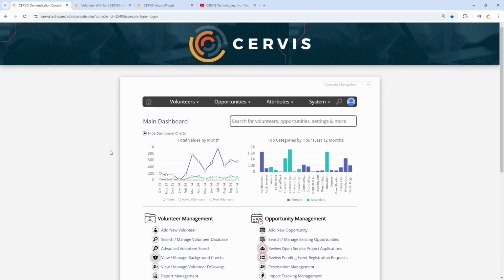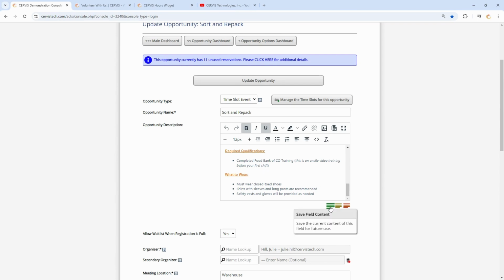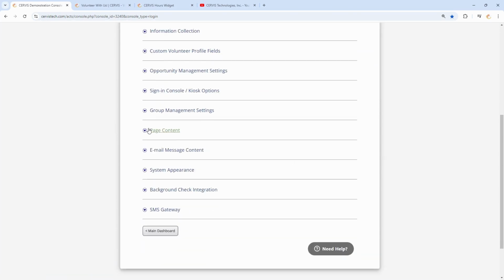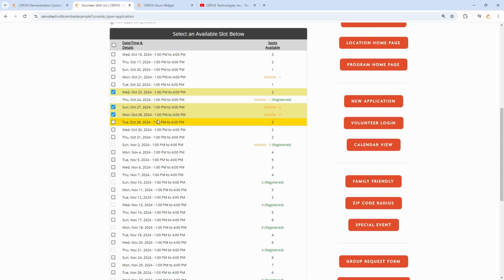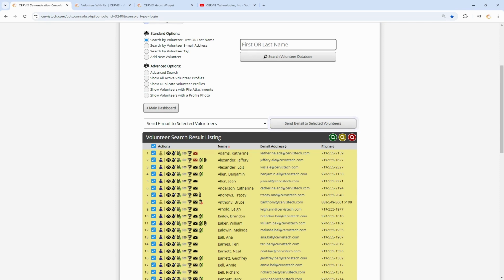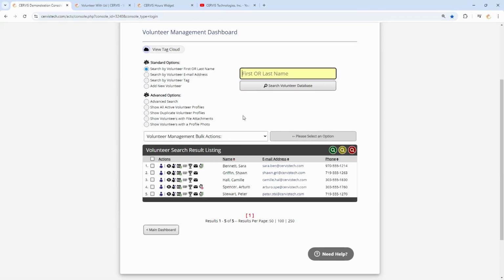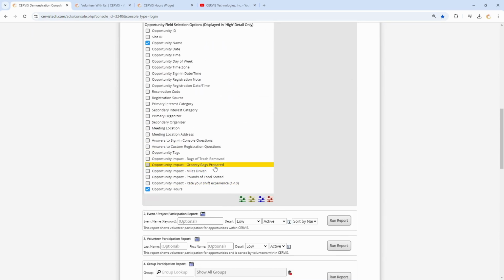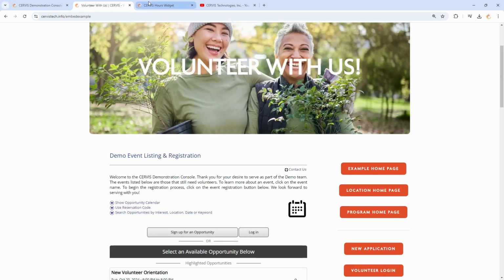Webinar: Volunteer Retention - Recruiting, Engaging & Celebrating Your Volunteers with CERVIS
Unlock the secrets to building a thriving, loyal volunteer community with this deep dive into Volunteer Retention Strategies. In this webinar, we explore how to move beyond simple recruitment and focus on the long-term health of your program by creating meaningful, lasting connections with your volunteers.

Learn how to utilize CERVIS to identify trends, automate re-engagement, and celebrate the incredible contributions of your team. From the first moment of onboarding to recognizing years of service, this session provides a roadmap for keeping your volunteers enthusiastic, committed, and impactful.

    • *Targeted Onboarding:* Creating a welcoming and focused experience for every new volunteer
    • *Streamlining Sign-ups:* Removing barriers to keep volunteers coming back for more opportunities
    • *Re-engagement Tactics:* How to identify "slipping" volunteers and reignite their interest
    • *Data-Driven Insights:* Reporting on retention trends to identify areas for program improvement
    • *Celebrating Achievements:* Meaningful ways to recognize volunteer milestones and hard work

🕒 *Chapters*
00:00 - Introduction and Webinar Overview
01:45 - Setting Clear Expectations through Opportunity Descriptions
03:28 - Using Images to Enhance Opportunity Listings
04:35 - How to Create Description Templates in CERVIS
06:01 - Adding and Updating Event Photos
07:33 - Ensuring Volunteers Always Have a Path to Engage
08:24 - Using Orientations and Standing Projects to Capture Interest
09:21 - Onboarding vs. Vetting and the Application Page
10:41 - Customizing the Event Listing Welcome Message
11:37 - Integrating CERVIS into Your Website
13:03 - Streamlining Additional Sign-ups with Thank You Messages
14:57 - Using Time Slot Events to Encourage Multiple Sign-ups
17:22 - Identifying Volunteers "Slipping Through the Cracks"
18:21 - Using Advanced Search for Participation Trends
21:55 - Finding New Volunteers Who Haven’t Registered Yet
23:54 - Incentivizing Volunteers with Awards and Raffles
26:58 - Running the Volunteer Retention Report (Report #7)
27:36 - Analyzing Retention Percentages and Trends
31:12 - Celebrating Volunteers and Communicating Impact
32:33 - Creating Milestones and Achievement Awards
36:25 - Using the Community Impact Widget on Your Website
37:30 - Closing Thoughts and Support Resources